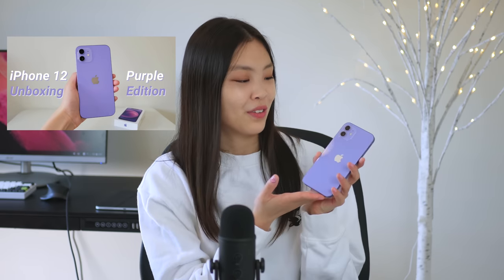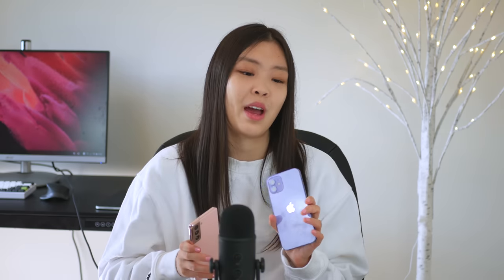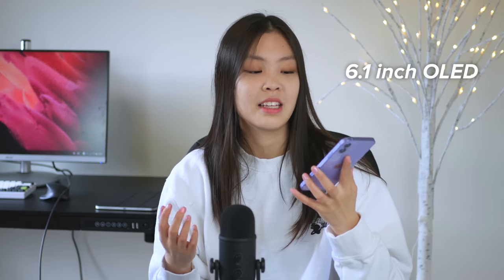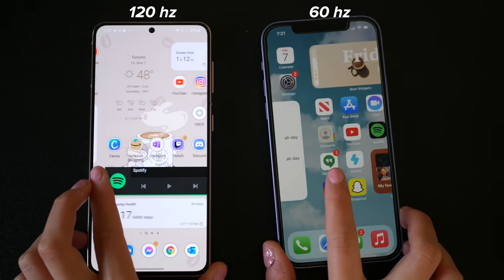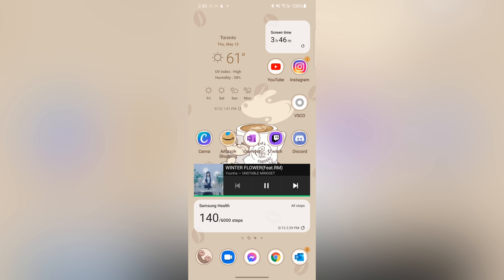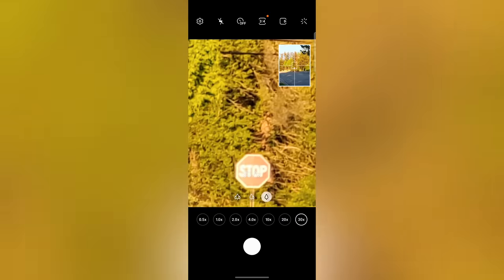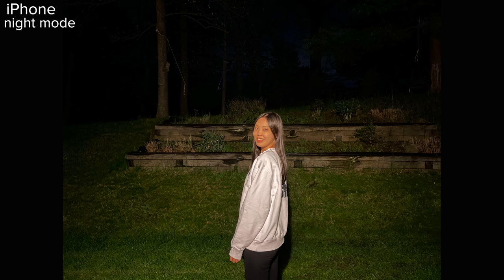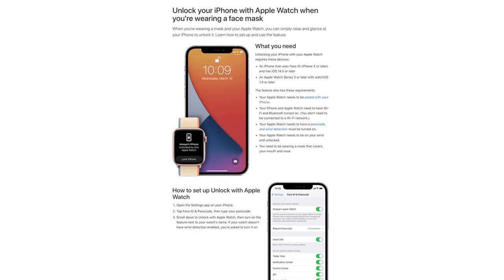iPhone 12 Review | From a Samsung S21 User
This is my iPhone 12 review, from my perspective as a Samsung S21 user. For the past few years, I've been using Android phones and most recently got a Samsung Galaxy S21. Recently, I bought my sister the purple iPhone 12. Since I haven't used iPhones in years, I really wanted to test out and review the iPhone 12 to see if I'm missing out as an Android/Samsung S21 user 😝 I hope you enjoyed this video!

iPhone 12
Samsung Galaxy S21 (US)
Samsung Galaxy S21 (Canada)

✧･ﾟ: *✧･ﾟ:* *:･ﾟ✧*:･ﾟ✧ ✧･ﾟ: *✧･ﾟ:* *:･ﾟ✧*:･ﾟ✧ ✧･ﾟ: *✧･ﾟ:*

💻 My chrome extension (helps you manage and navigate through your chrome tabs)
▶️ Another great chrome extension (allows you to fast forward YouTube videos & ads in them using on-screen hotkeys)

✨ Get to know me:
My name is Ella and I'm currently a university student studying computer science. On this channel, I mainly make videos related to technology, such as tech reviews, unboxings, customizations, and comparisons. I also occasionally make other content related to university and tech internships. 😄